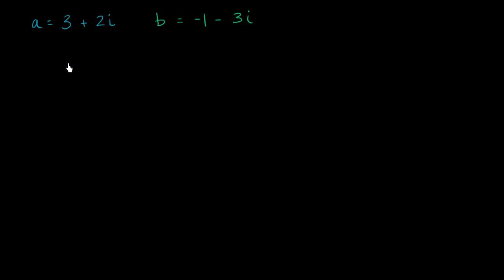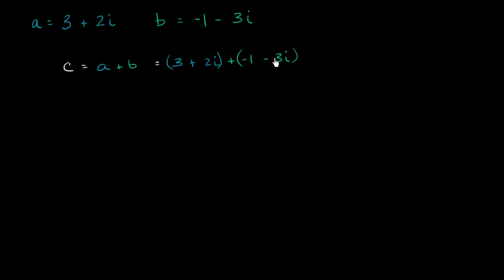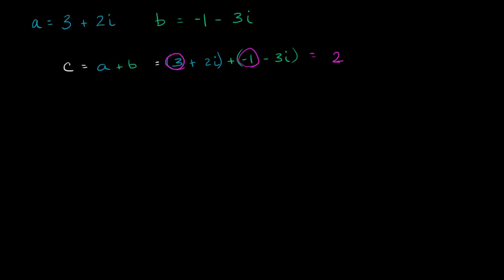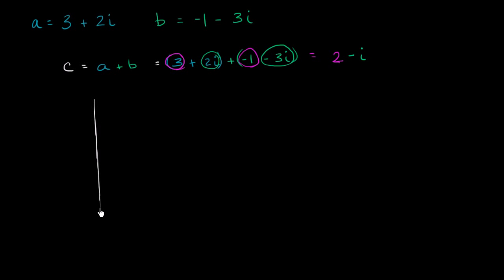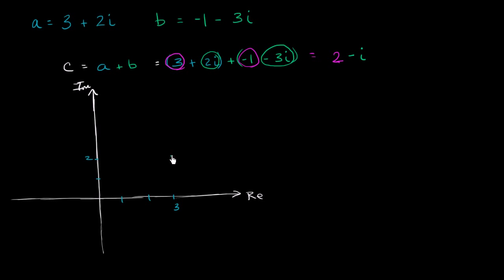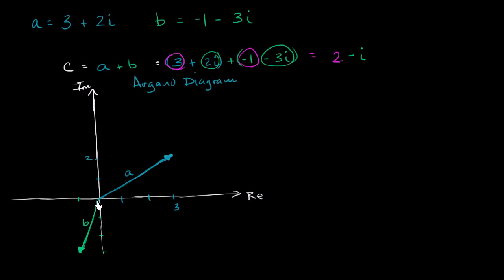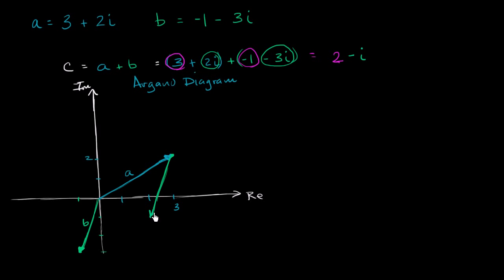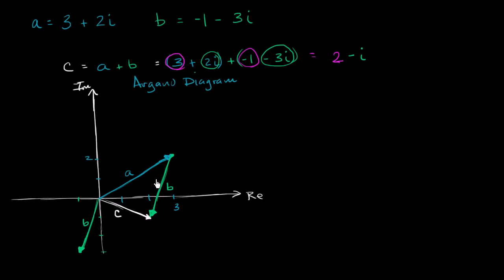Adding complex numbers